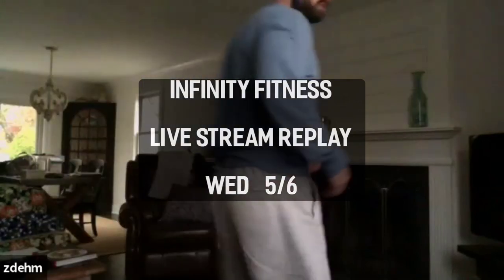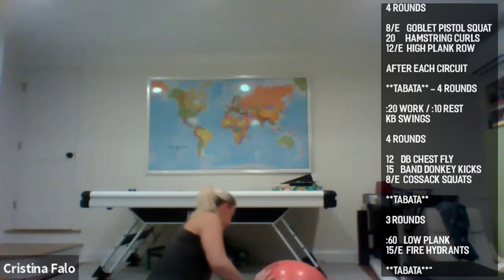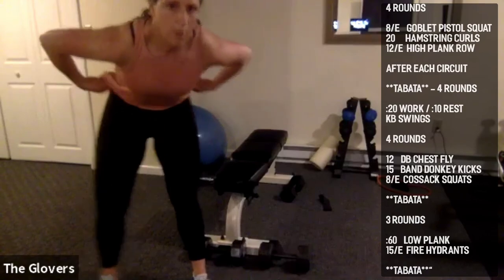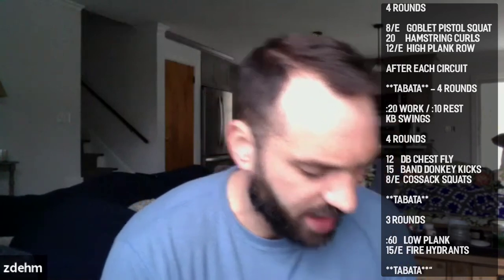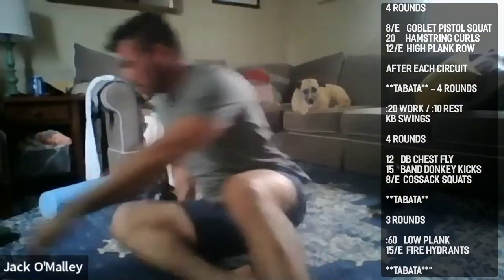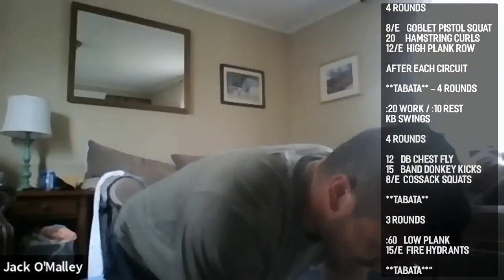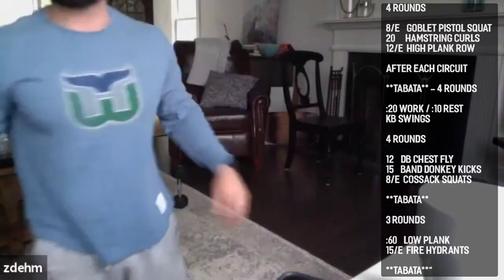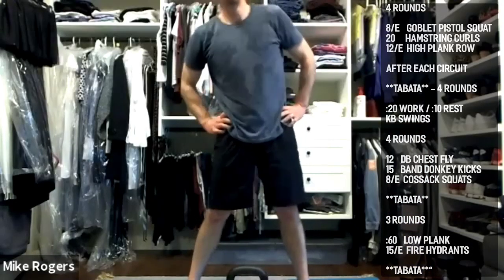LIVE STREAM 050620 WED final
4 ROUNDS
8/E    GOBLET PISTOL SQUAT
20      HAMSTRING CURLS
12/E  HIGH PLANK ROW

AFTER EACH CIRCUIT

**TABATA**
4 ROUNDS
:20 WORK / :10 REST
KB SWINGS

4 ROUNDS
12    DB CHEST FLY
15    BAND DONKEY KICKS
8/E  COSSACK SQUATS

**TABATA**

3 ROUNDS
:60    LOW PLANK
15/E  FIRE HYDRANTS

**TABATA**"